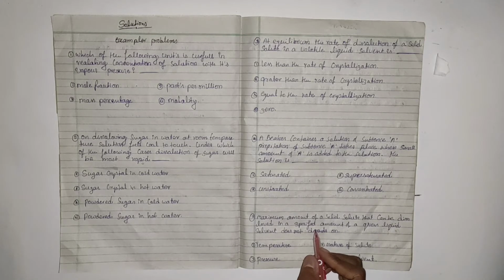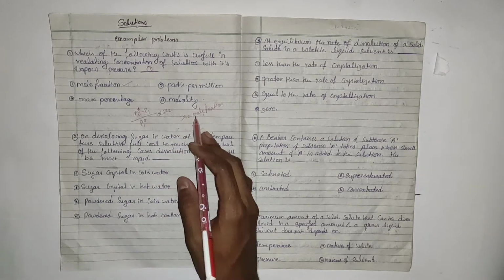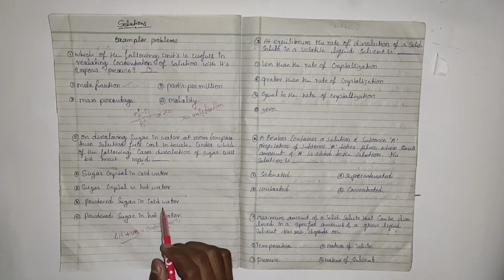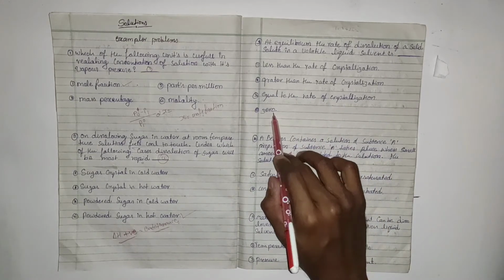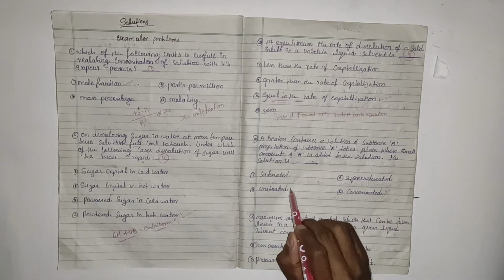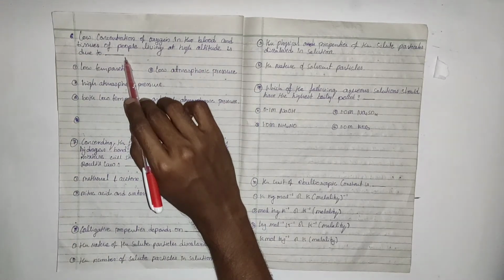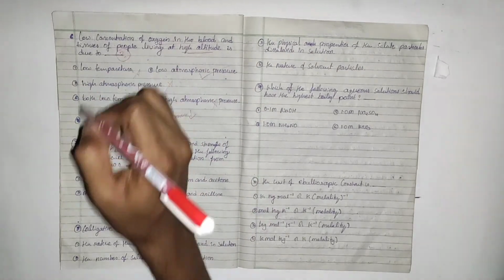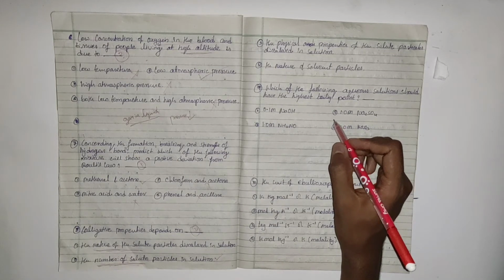Solutions_Examplar questions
CHEMISTRY_ examplar problems
Class_12 Solutions part-4
 KCET_NEET_JEE